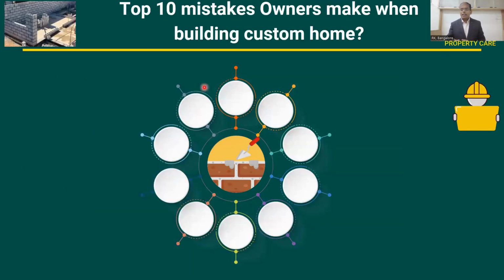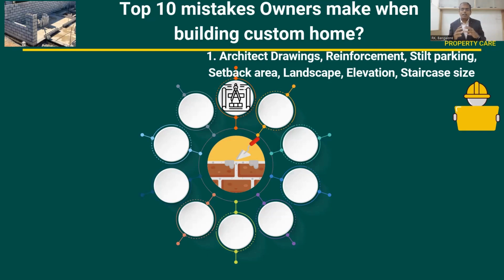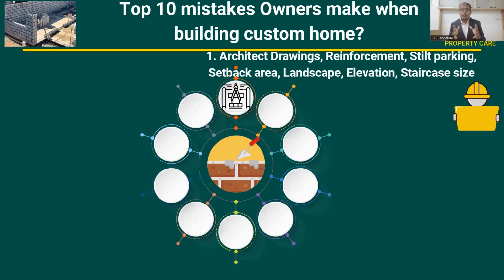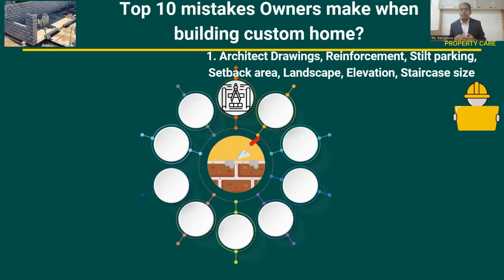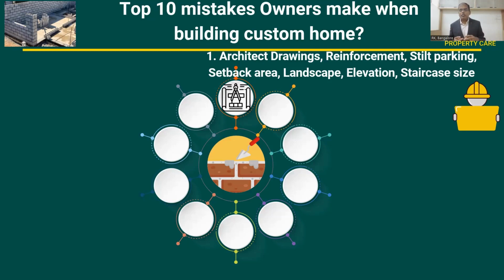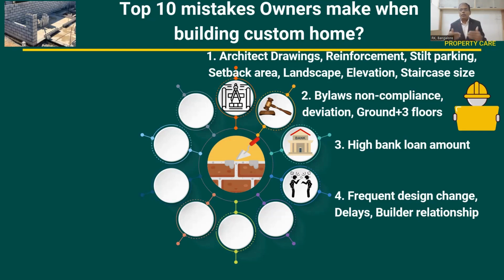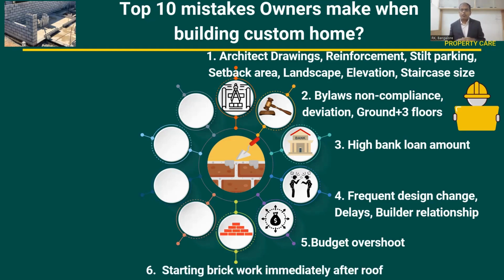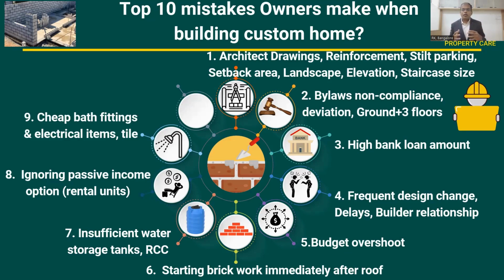Top 10 Mistakes - Owner Make When Building Custom Home.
In this Video we have explained Top 10 Mistakes - Owner Make When Building Custom Home.

For more details refer our previous video

We do property management business, we can help in above requirements, please share your requirements in below link

You can join in our WhatsApp group too for weekly updates.